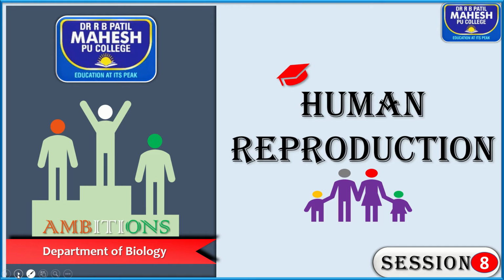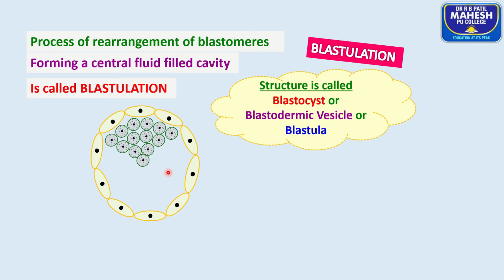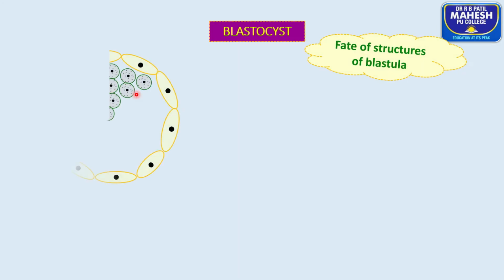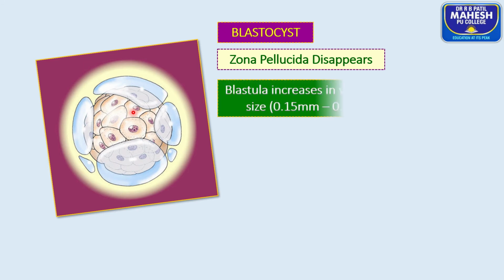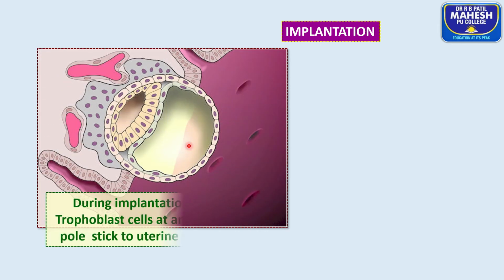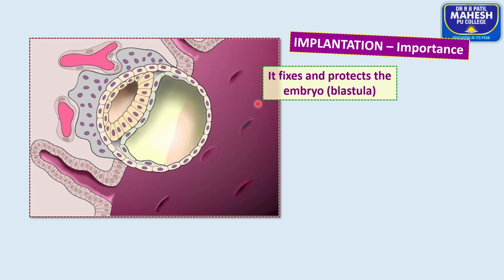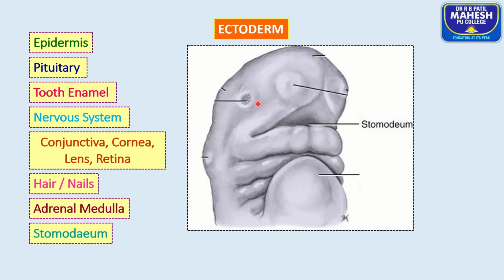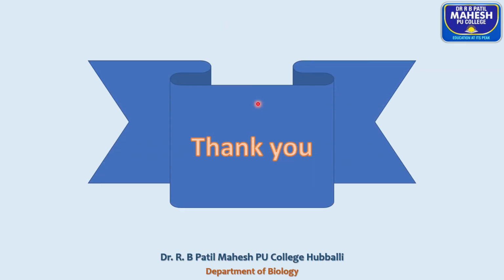Human reproduction session 8